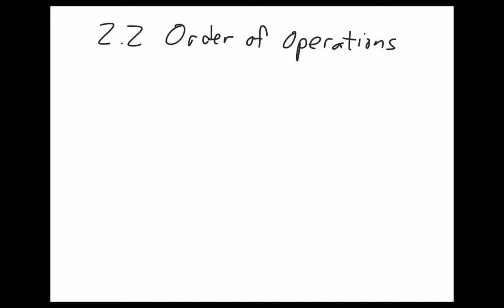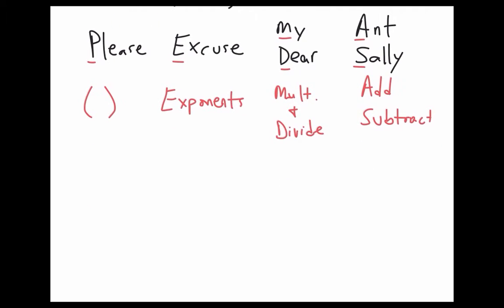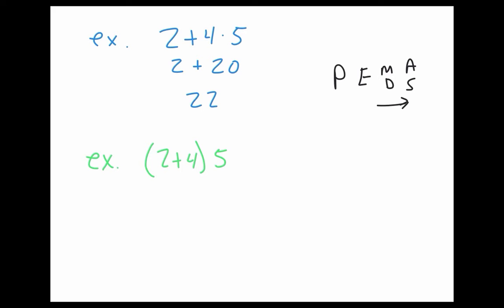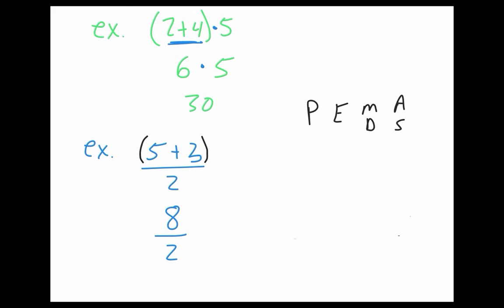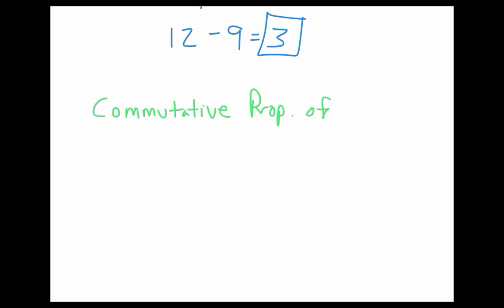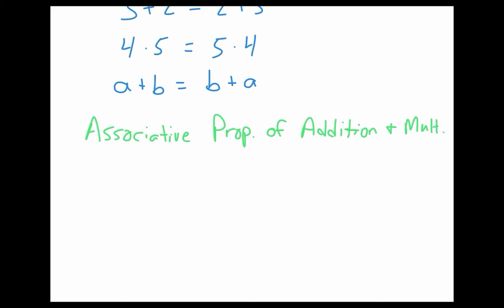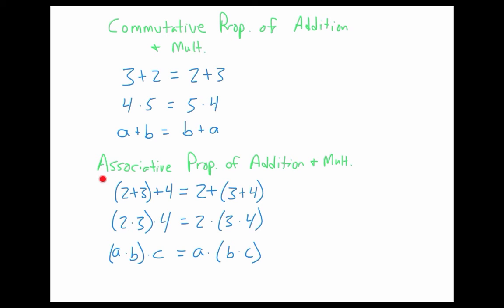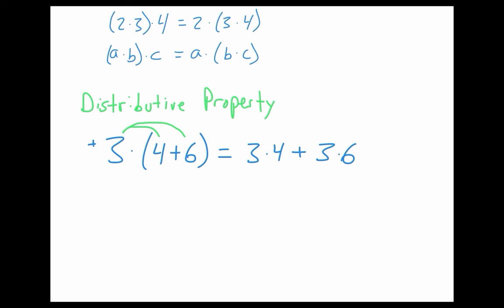Math 7: 2.2 Order of Operations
The video introduces Order of Operations, the Commutative Property, and the Associative Property.